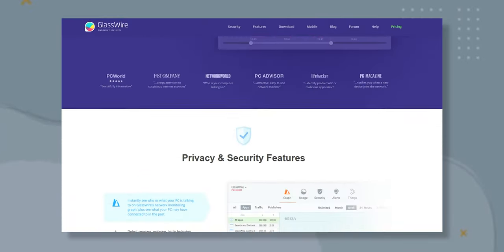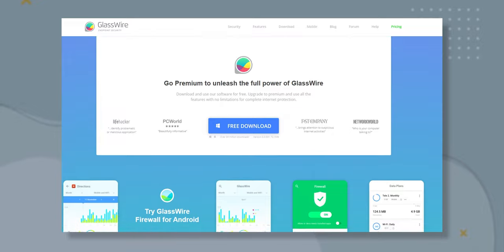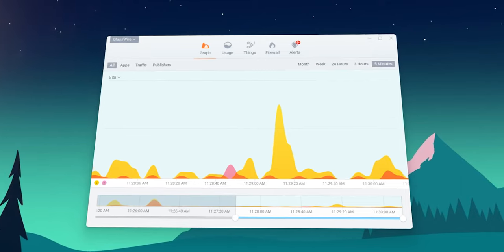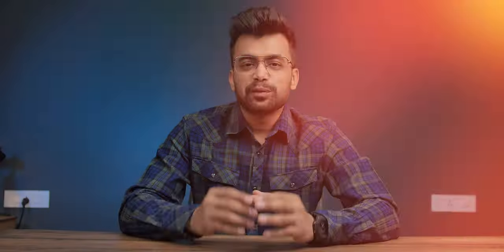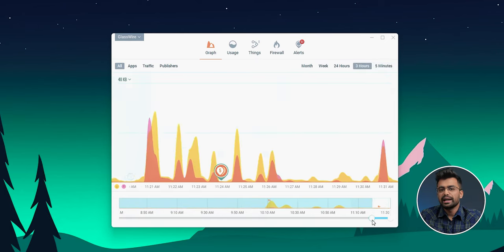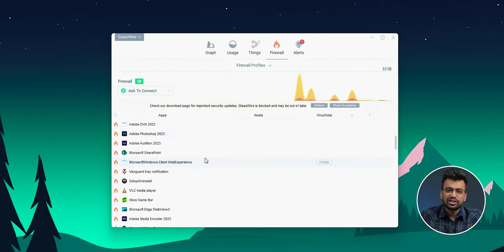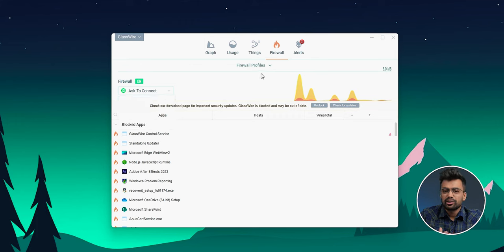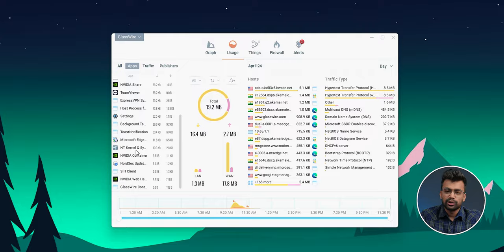The Essential Network Monitoring and Security Tool | GlassWire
"Protect Your Network with GlassWire: The Essential Network Monitoring and Security Tool"

GlassWire is a network monitoring and security tool that helps protect your privacy and monitor your network activity. It has a user-friendly interface, built-in firewall, data usage tracking, and visualizations to understand network traffic patterns. It's a must-have tool for home users and network administrators.